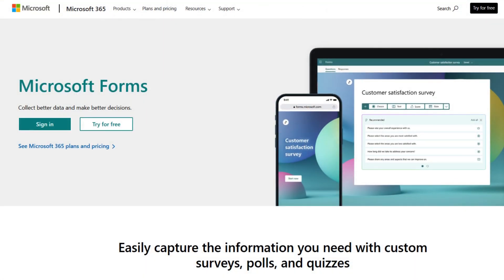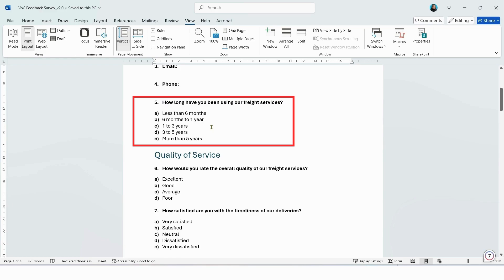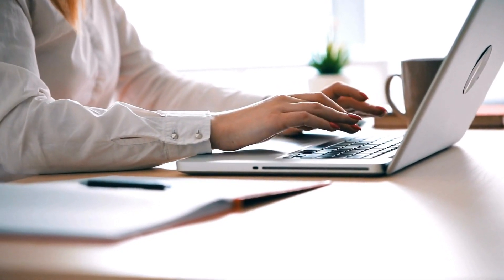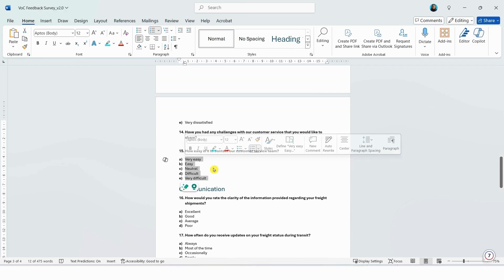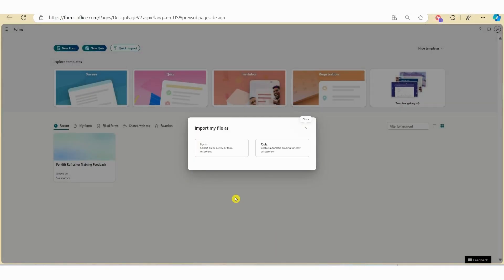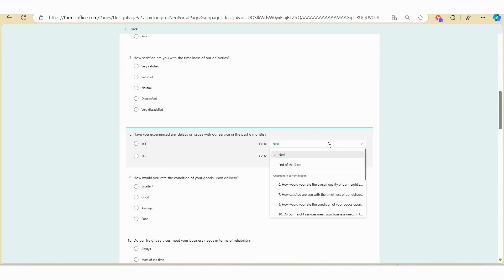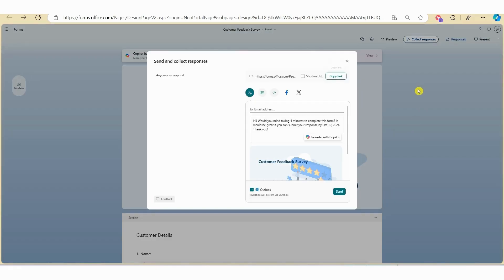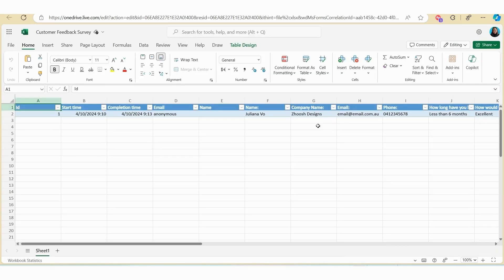The FATEST way to convert a Word Survey into an Online SURVEY (Microsoft Forms Survey)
Want to quickly convert your Word or PDF survey or feedback form into a digital online format in Microsoft Forms without any errors?

In this video, we will walk through how to Convert Word Surveys to Online in Under 60 Seconds with Microsoft Forms – 100% Perfect on First Upload! No more reformatting or reworking - just upload and go!

🌐 Microsoft Copilot Pro: Worth every cent to supercharge your communication and productivity
🌐 Scribehow: Create Standard Operating Procedures or How-to Guides in minutes not hours